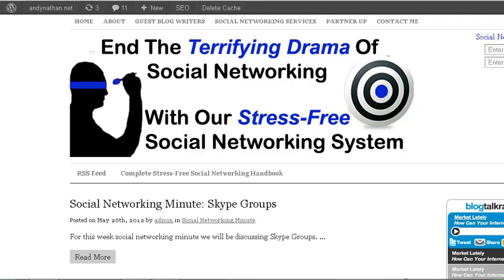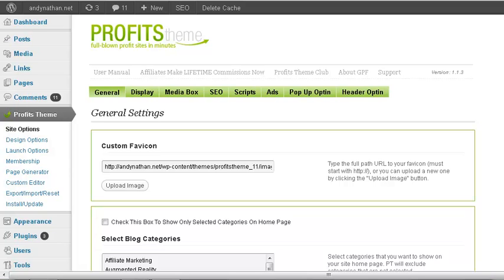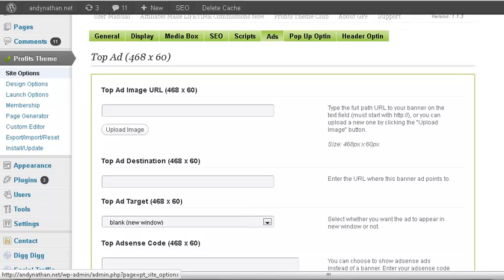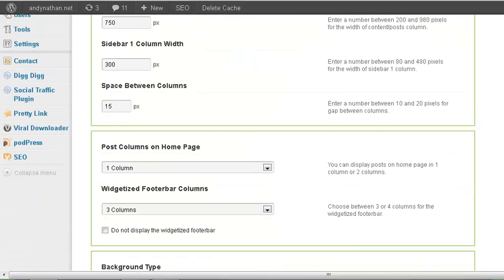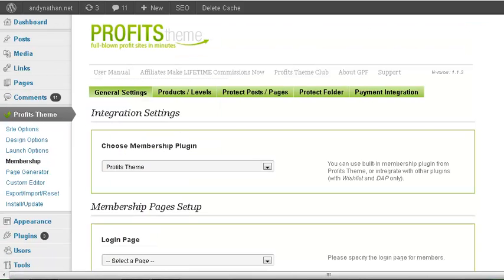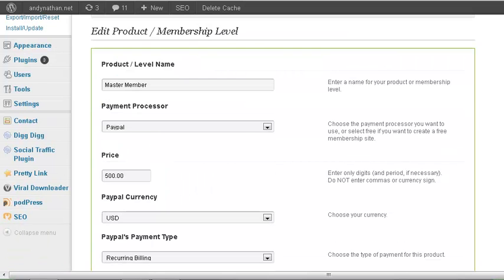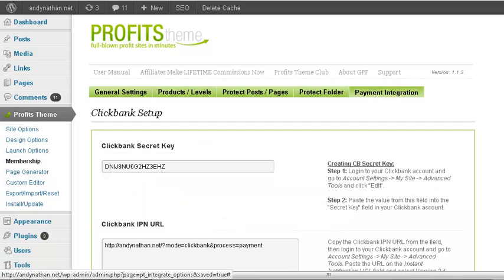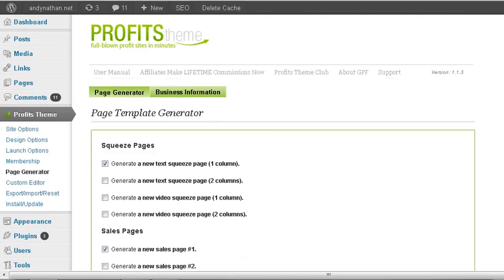Profits Theme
Andy Nathan's Guru Gushers weekly review of a gushing product covers Profits Theme